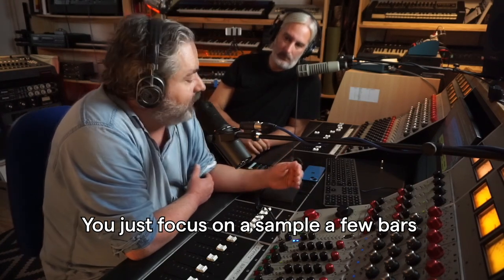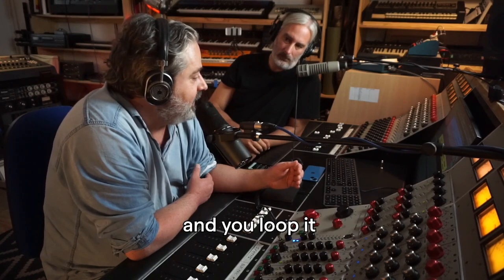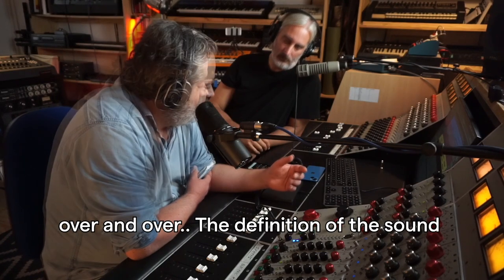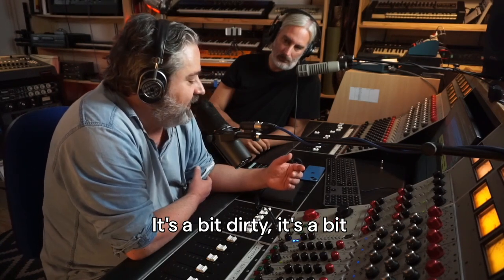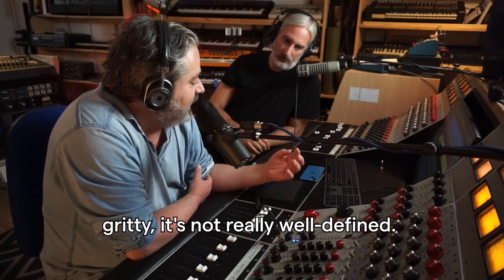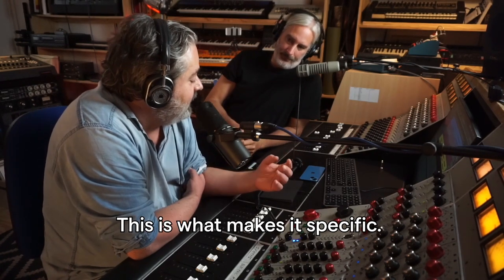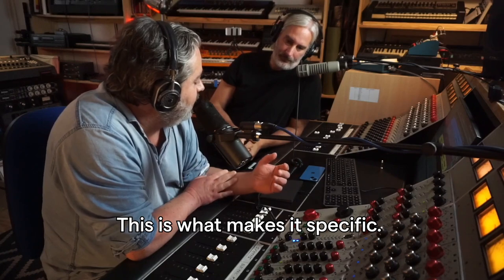Braxe + Falcon feat. Panda Bear - Step By Step (Track Breakdown/Workshop)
"We’re here today to present our new single ‘Step By Step’ featuring Panda Bear from Animal Collective on vocals. It’s our first release together! We’ll go through all the steps of creating this song on Ableton, from the rough demo we sent to Panda Bear to the mastering of the final mix." - Braxe + Falcon